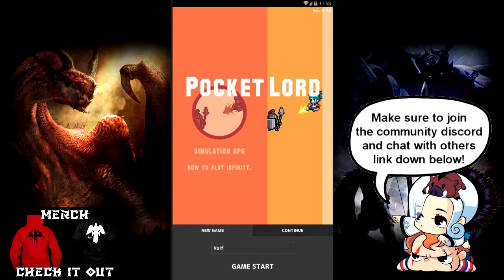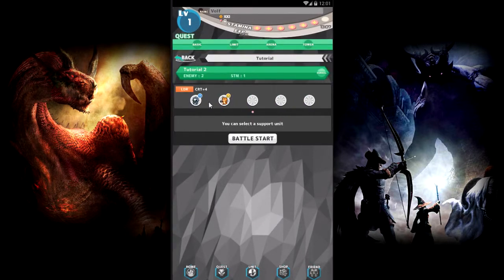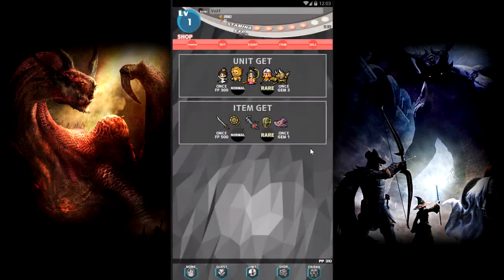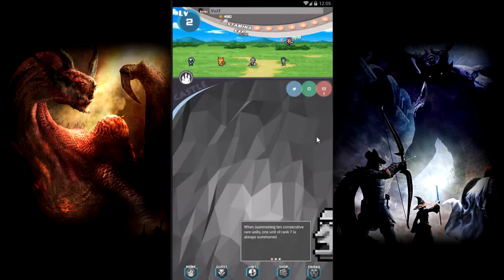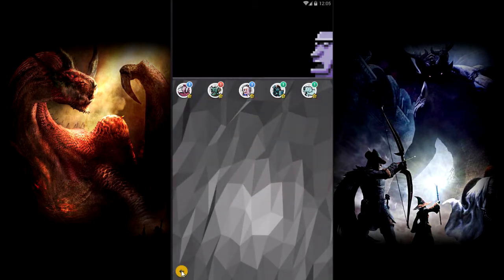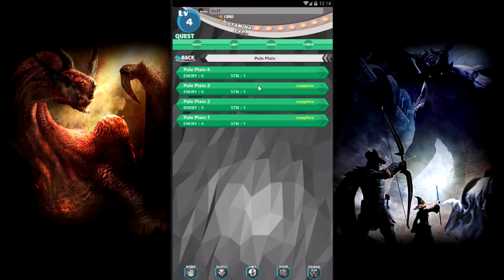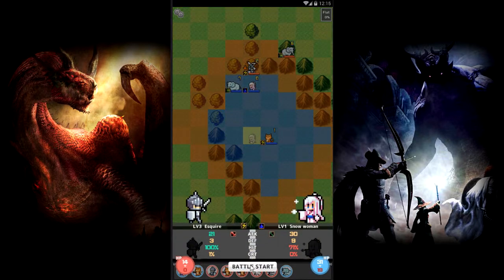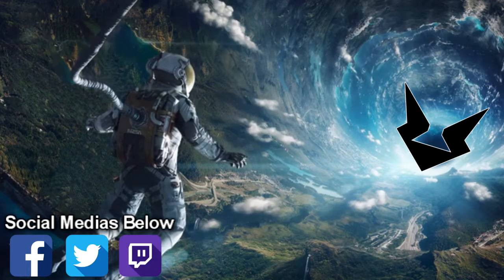Pocket Lord Gameplay | Mobile Game | Pixel SRPG Where Mammoth Destroys All